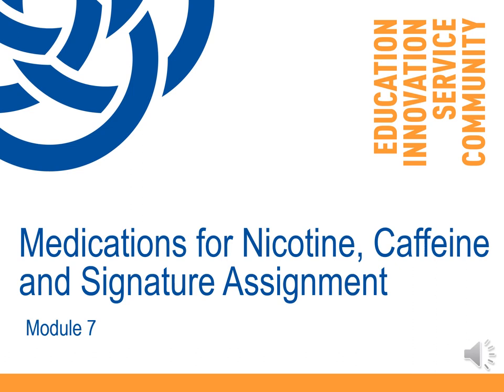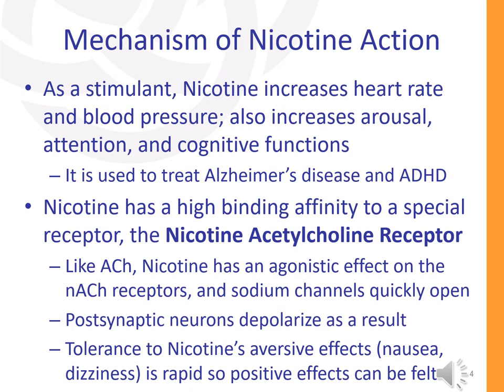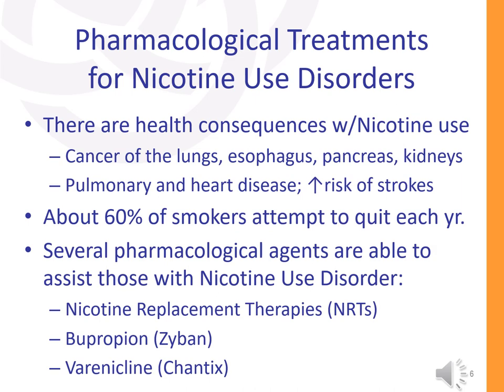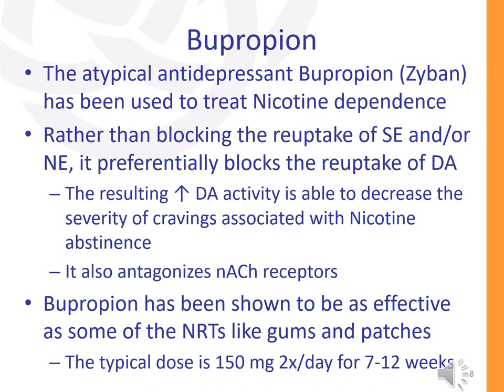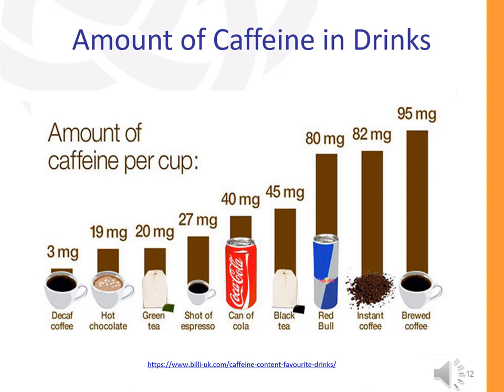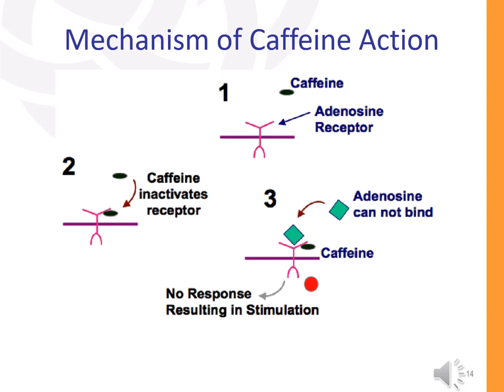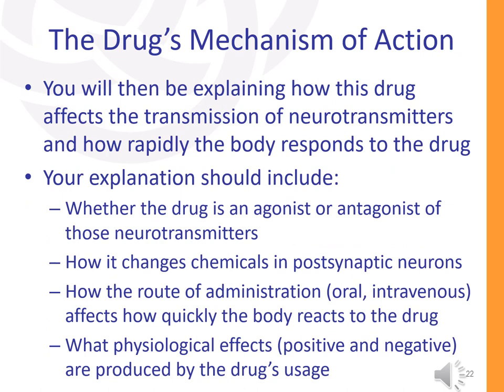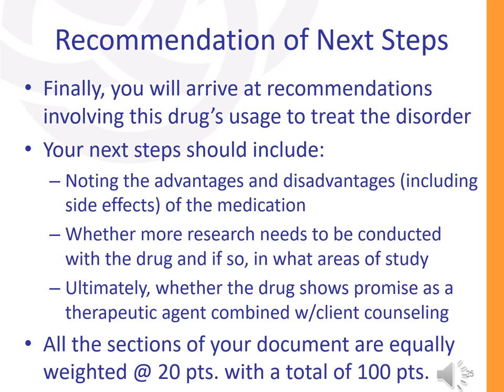FO 704 Module 7 PPT Medications for Nicotine, Caffeine & Signature Assignment 07022019